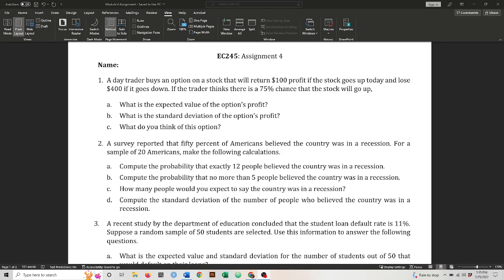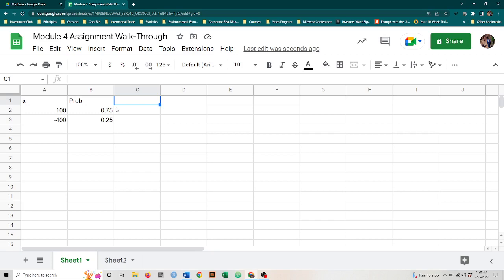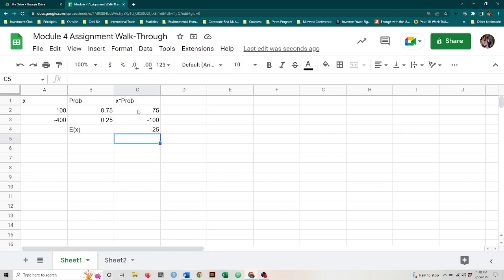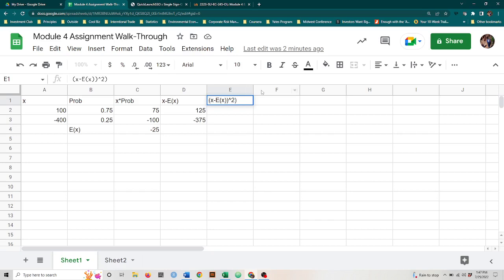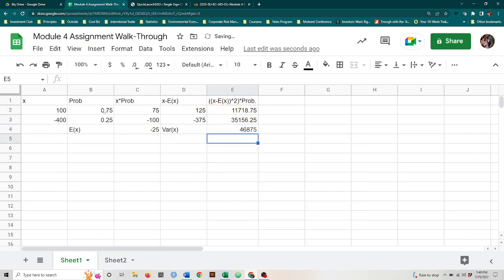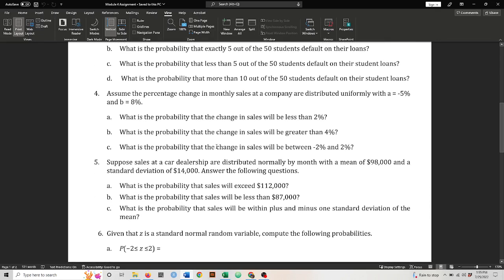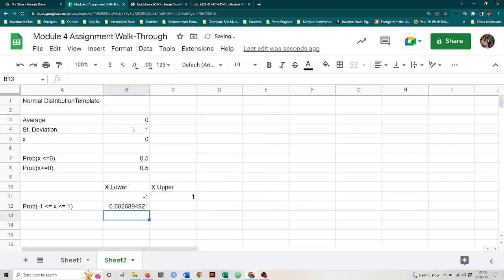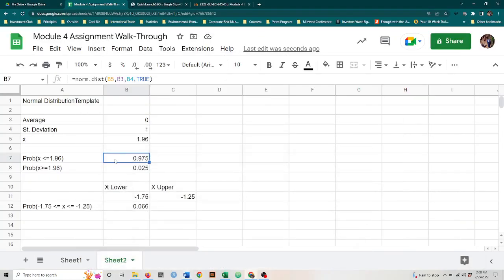EC245OL-Module 4 Assignment Walk-Through